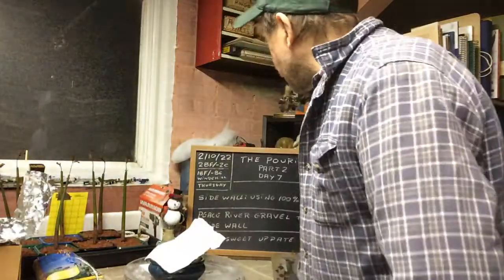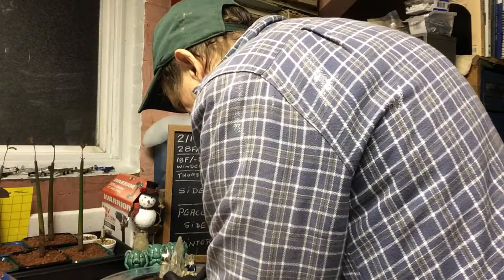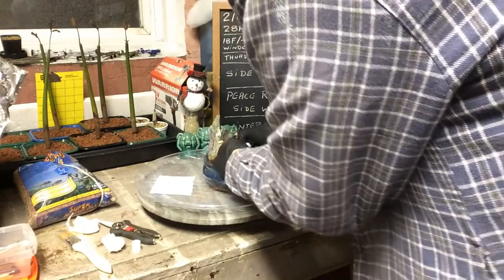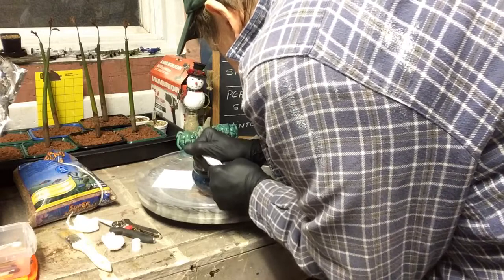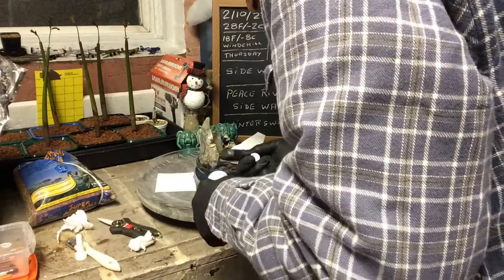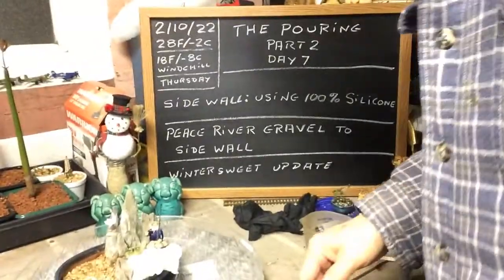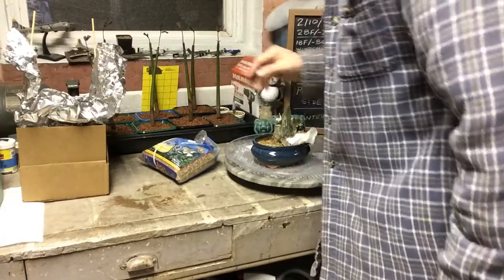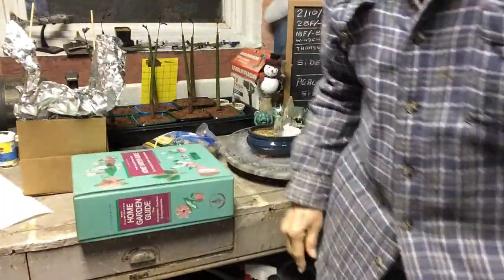The Pouring: Part 2/ Day 7